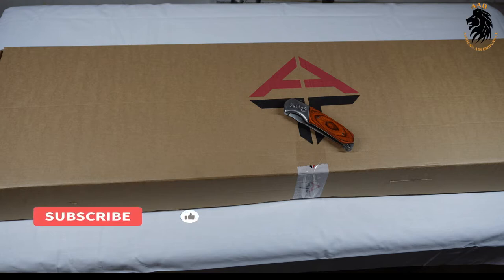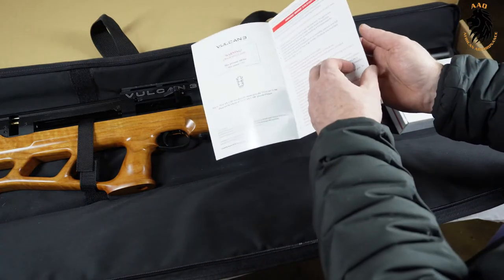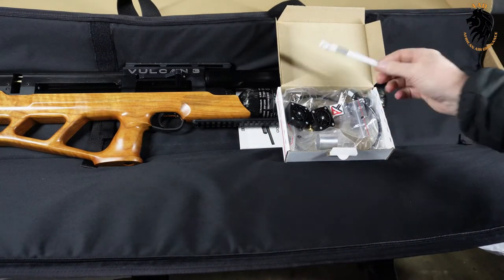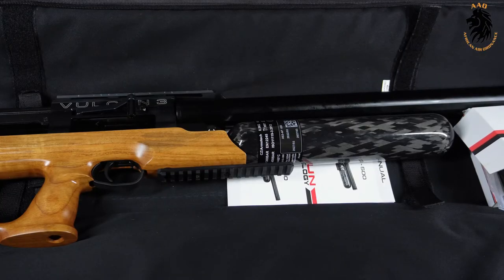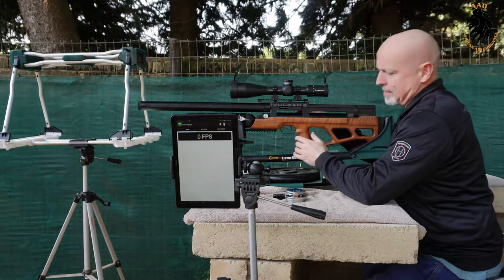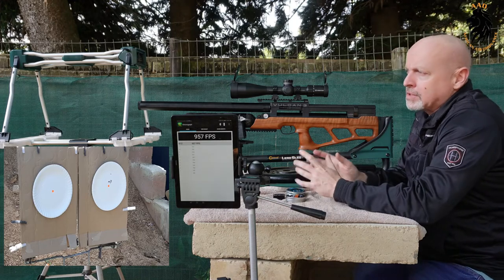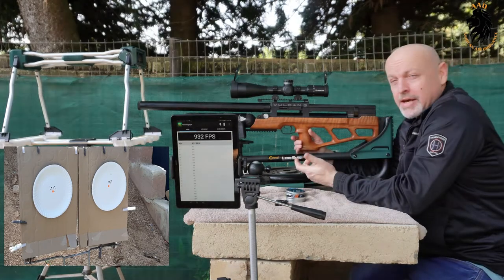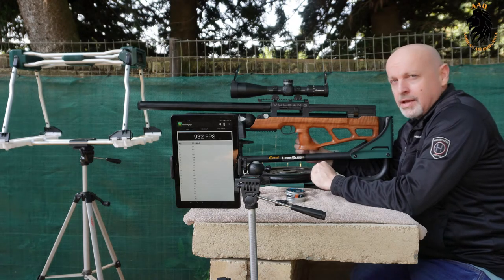2022 Vulcan 3 in 5.5mm Unboxing and Review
A close look at the Vulcan 3 in 5.5mm